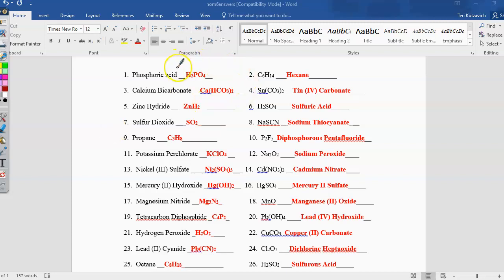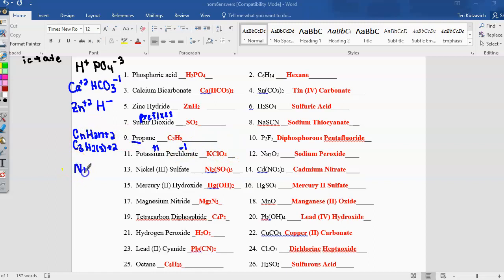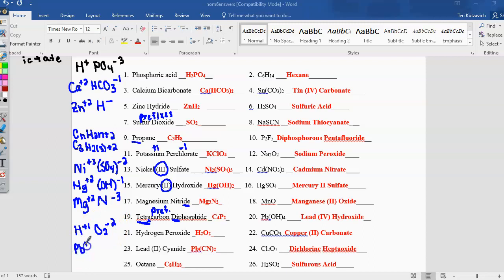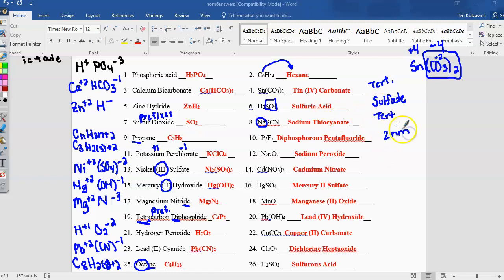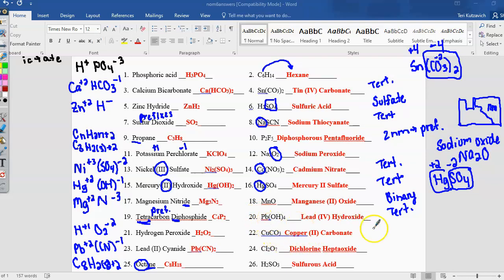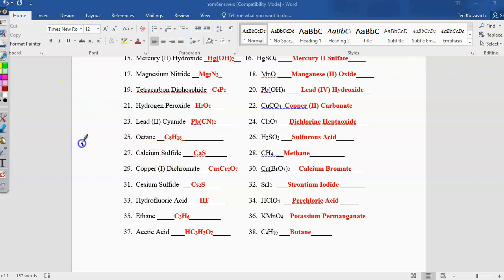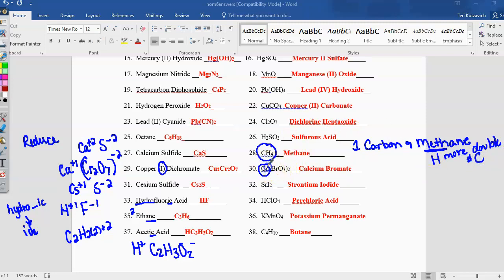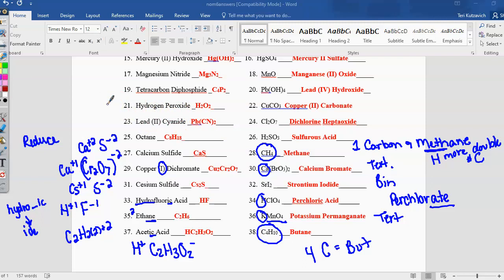Nom 6 answers